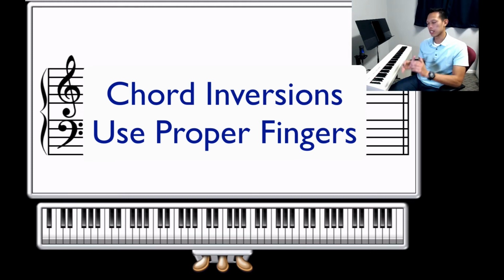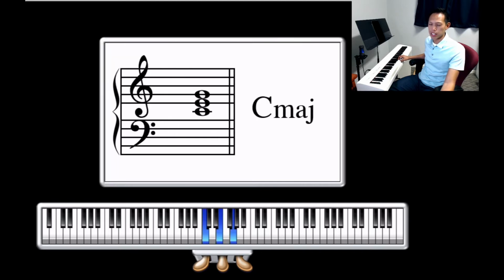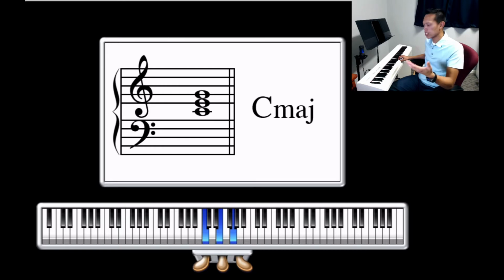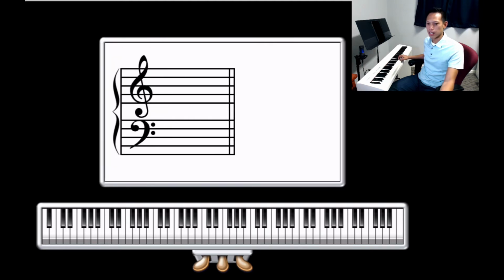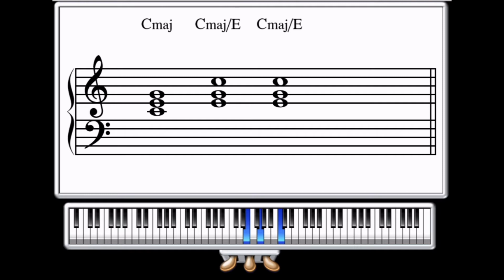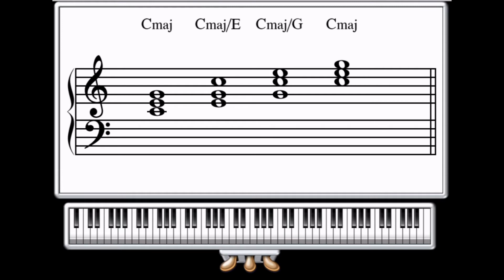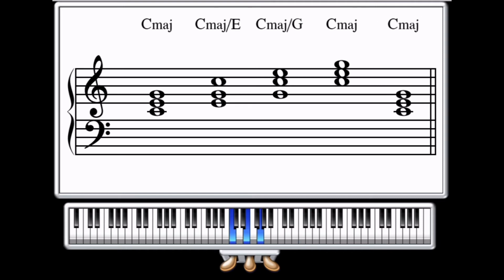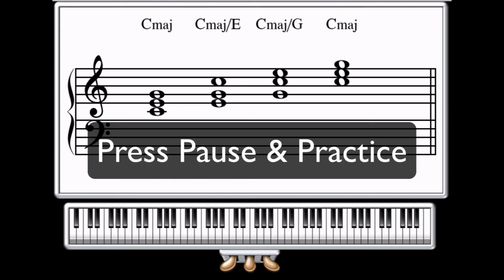Chord Inversions, Use Correct Fingers!